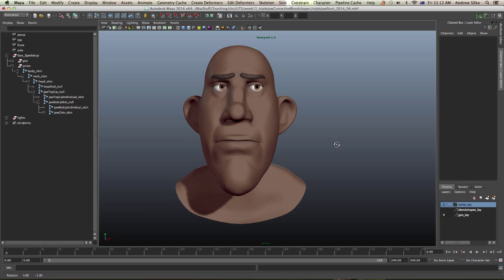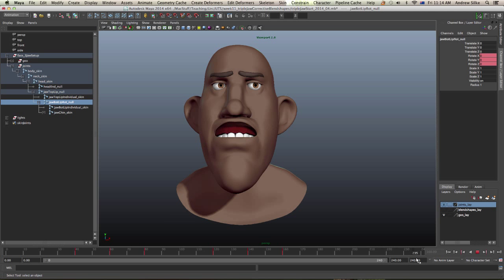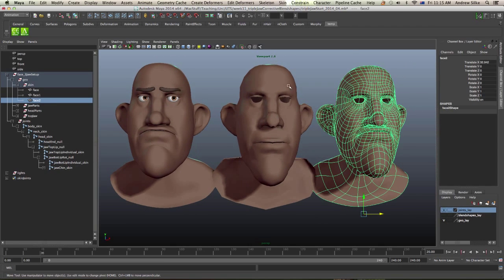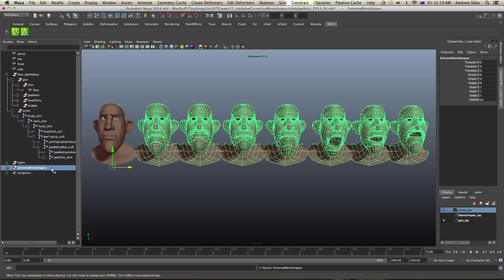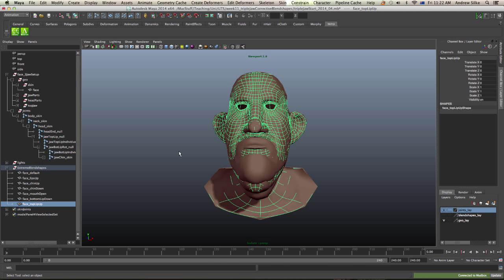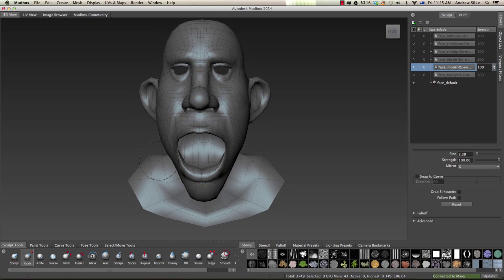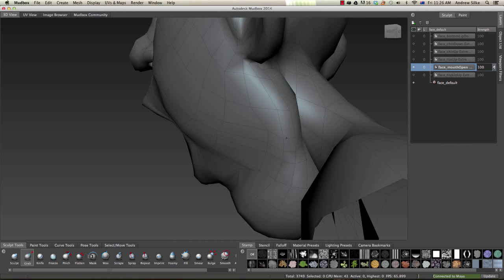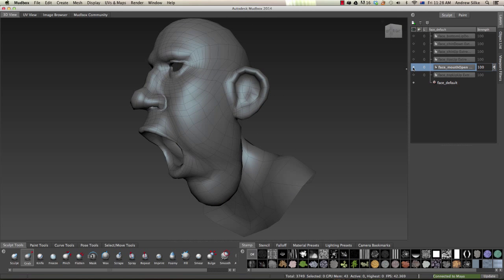Triple Jaw Setup - Sending Corrective Shapes to Mudbox (Maya 3/5)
Sending the correctives to Mudbox

Software: Maya, Mudbox